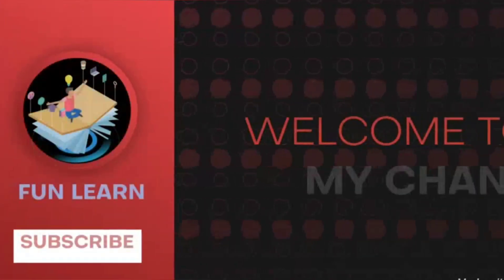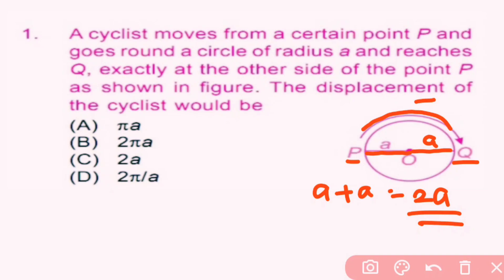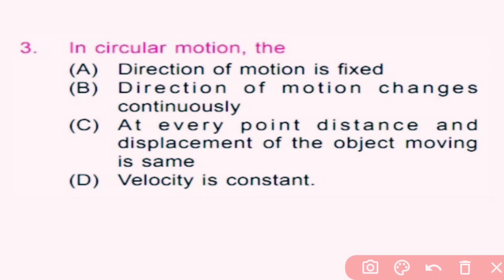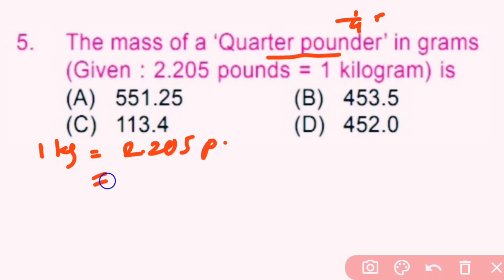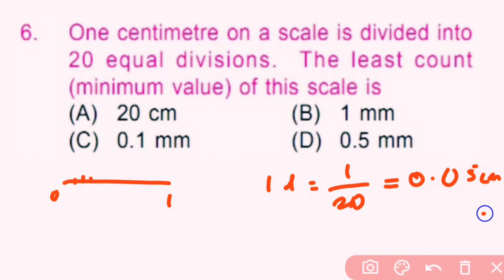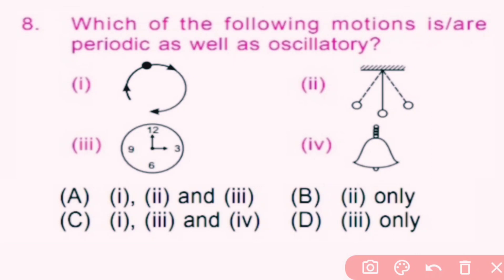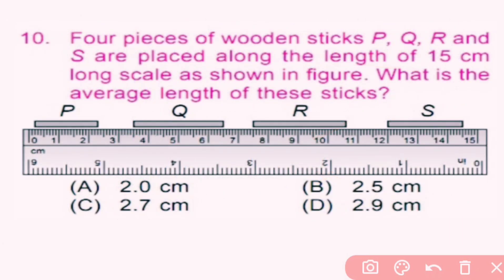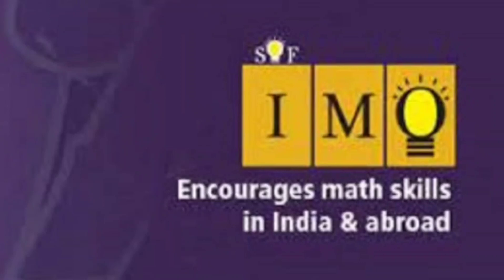NSO Olympiad Workbook Chapter 6 Motion and Measurement of Distances Part 1 for class 6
In this video, we are going to solve first ten questions of NSO Olympiad workbook Chapter 6 Motion and Measurement of Distances for class 6.